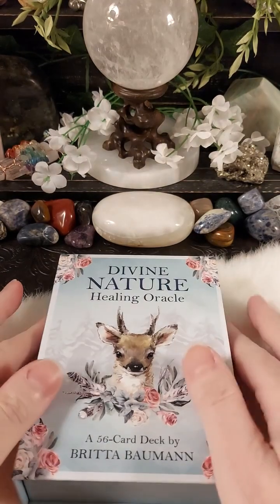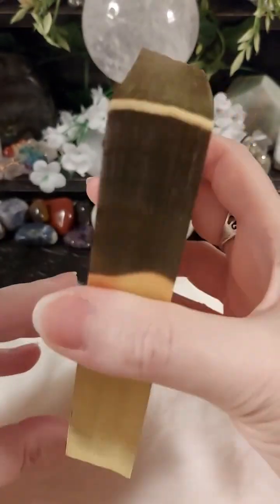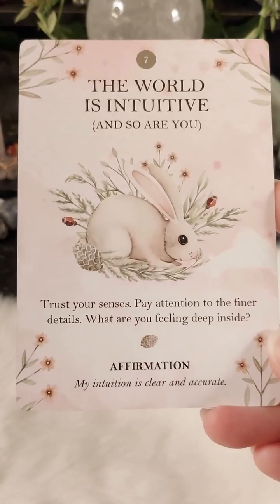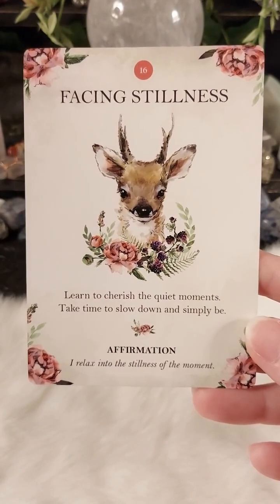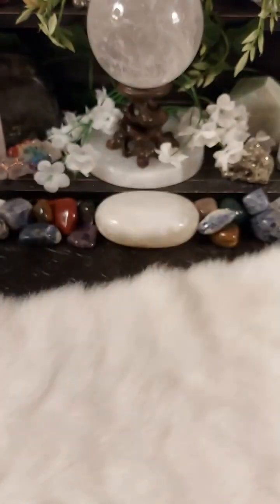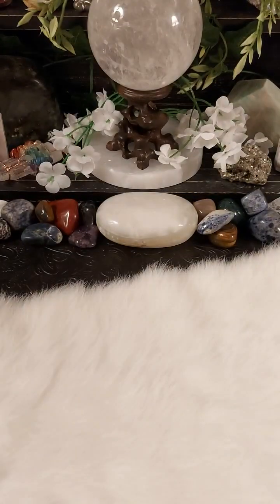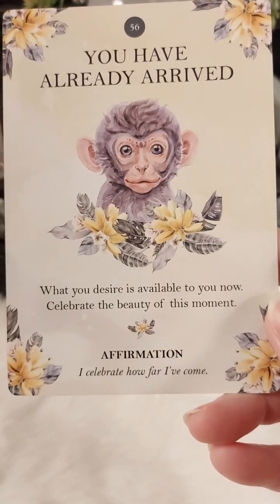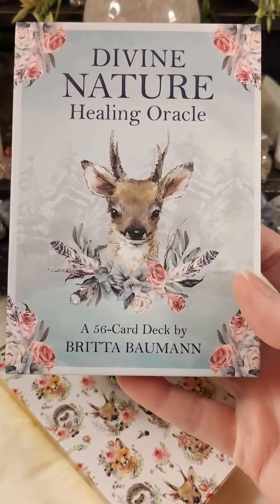Divine Nature Healing Oracle